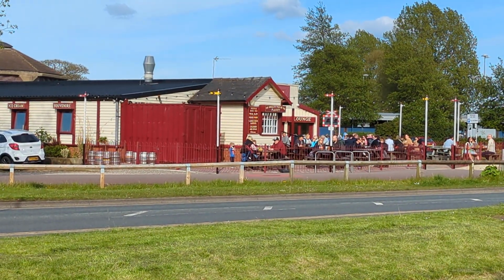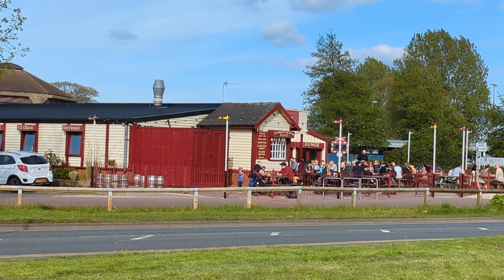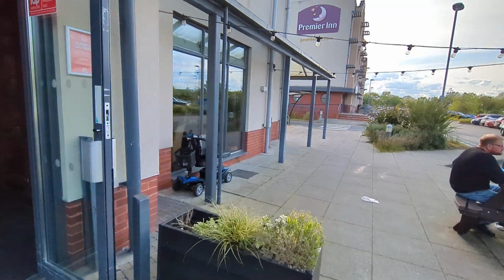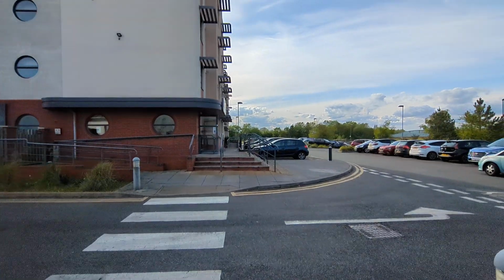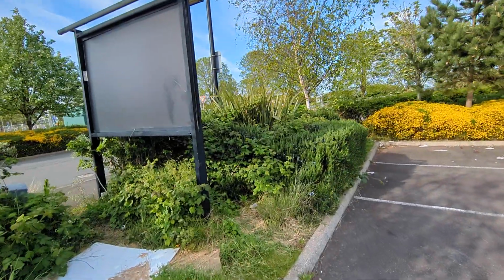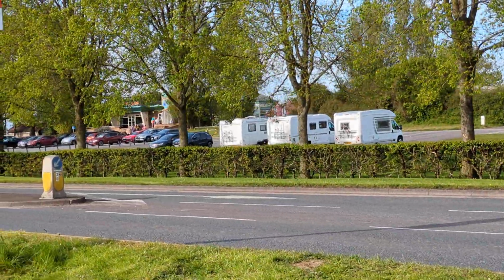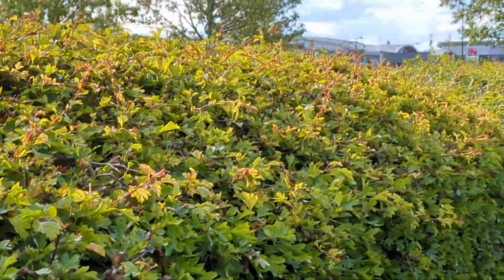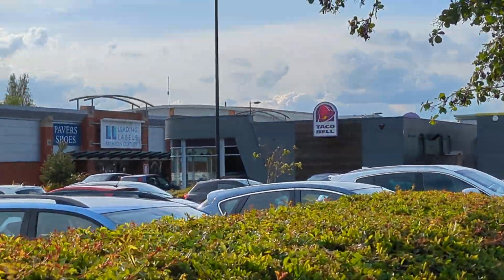Cleethorpes premier inn review part 2 outside